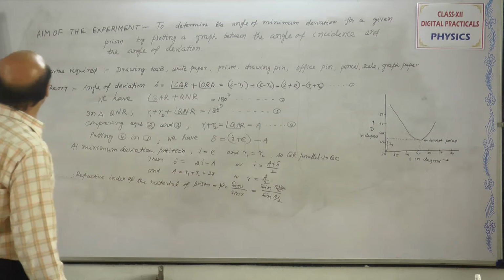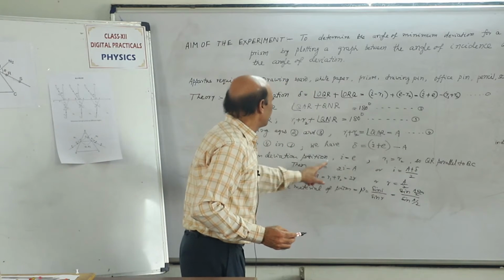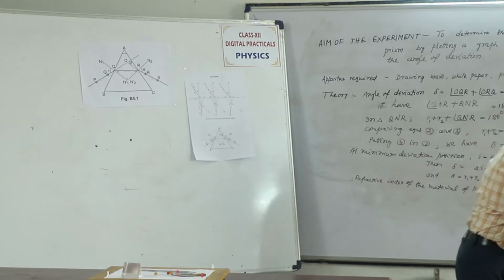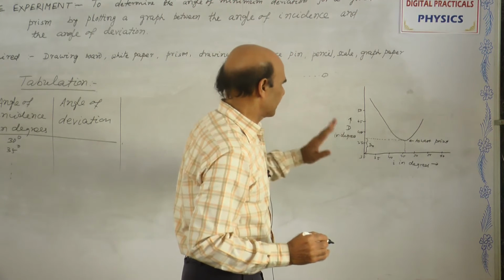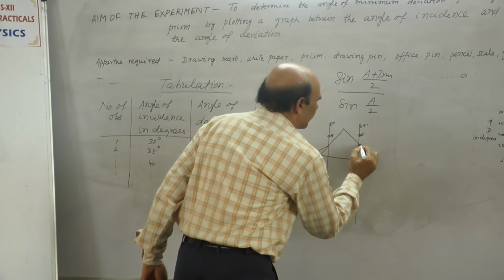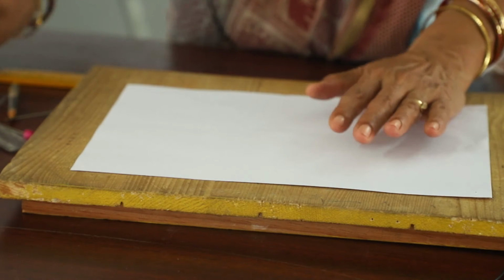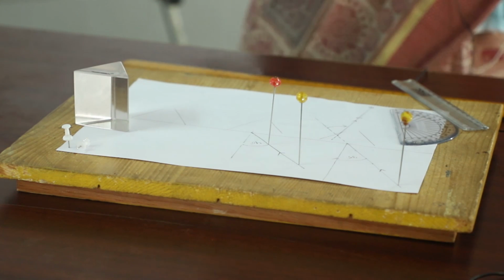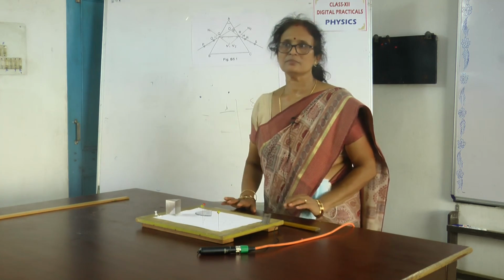10_Physics_Class_XII_Experiment_9